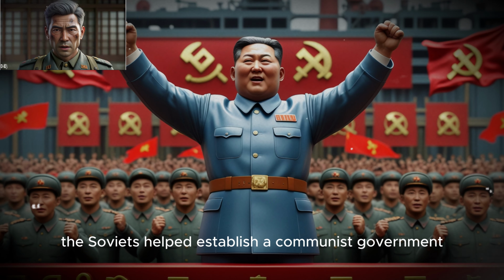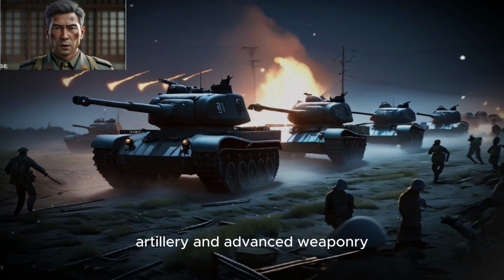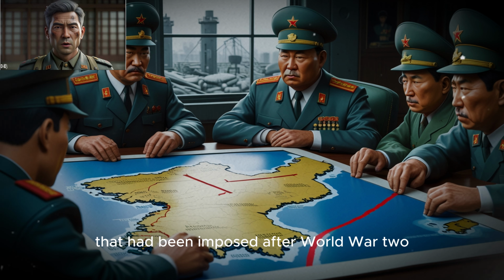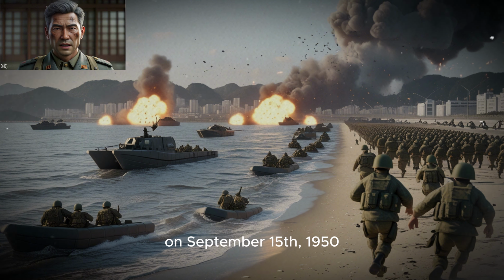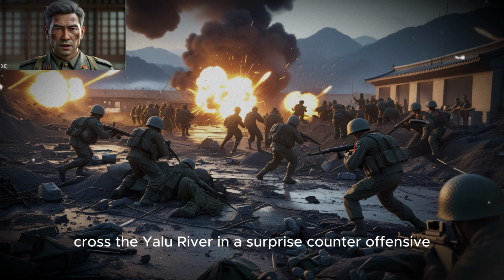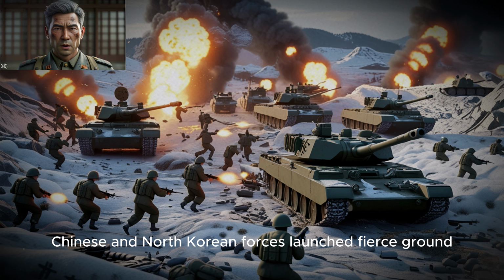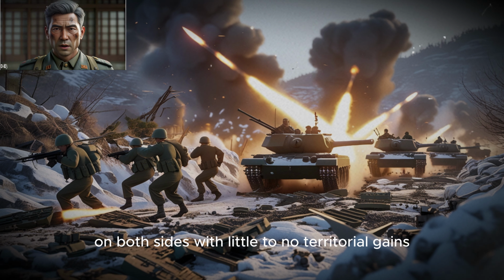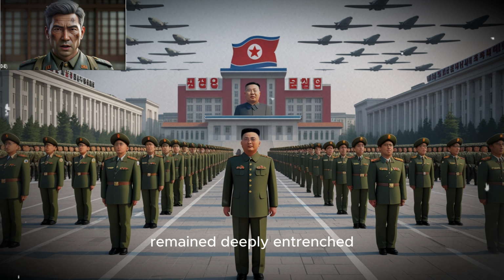The Korean War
"Join us as we delve into the complex history of the Korean War, a pivotal conflict that shaped the Korean Peninsula and had lasting global implications. In this video, we explore the causes of the war, key battles, and the impact on both North and South Korea. Discover the stories of the soldiers who fought, the political tensions that escalated, and the aftermath that continues to influence international relations today. Whether you're a history buff or just curious about this significant event, this video provides a comprehensive overview of the Korean War.